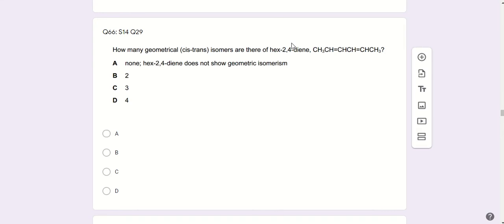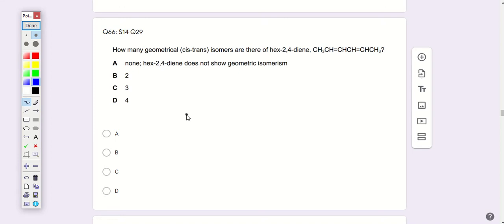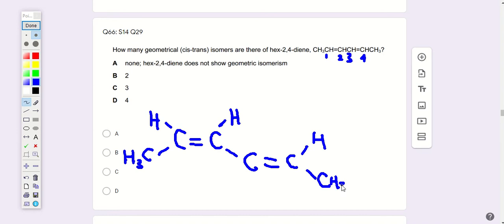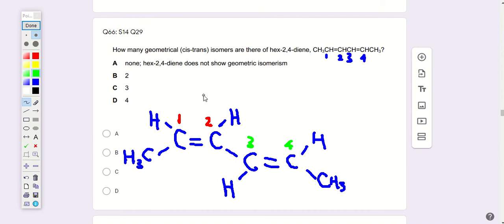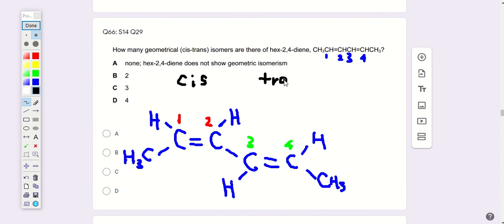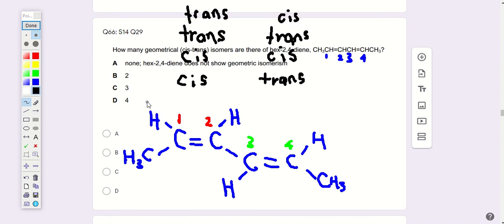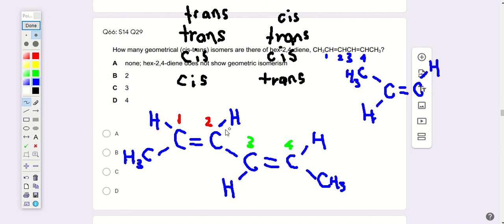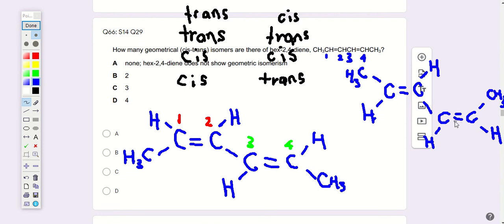Chapter 14 Q66 9701 S14 QP11 Q29